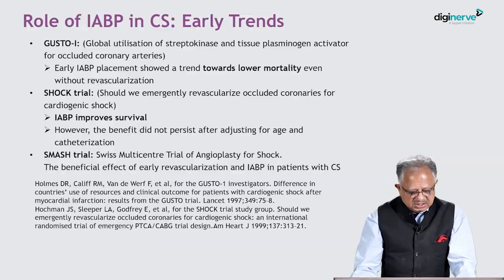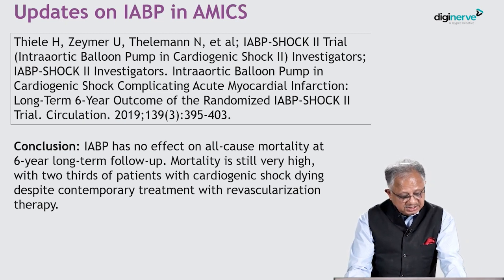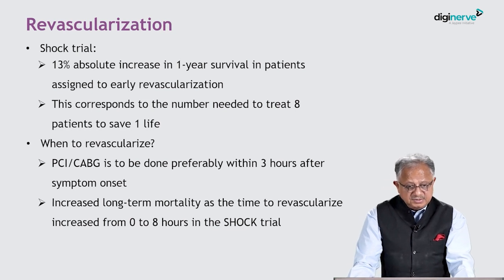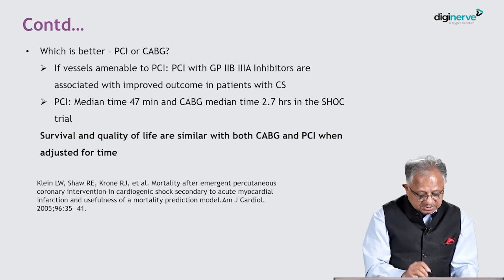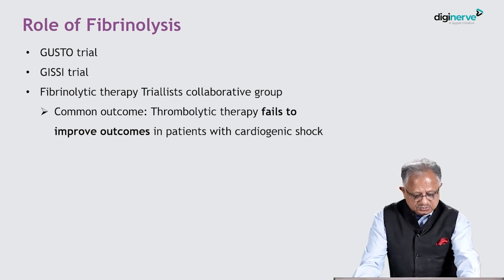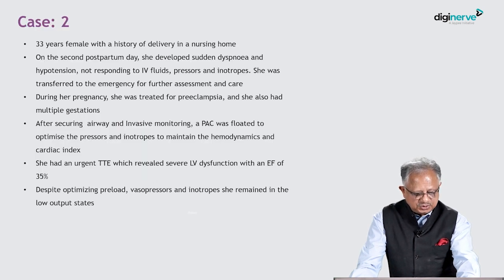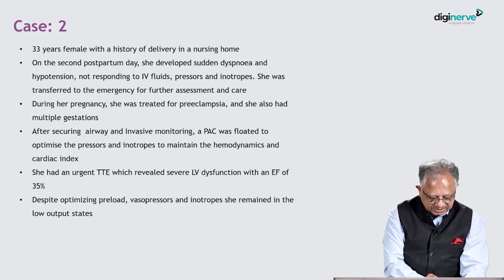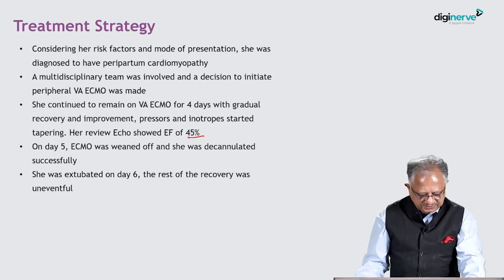Lecture on "Management of Cardiogenic Shock" by Dr. Yatin Mehta - Critical Care Simplified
Learning Objectives:
1. Role of IABP in CS: Early Trends
2. Updates on IABP in AMICS
3. IABP: Perioperative Period
4. Revascularization
5. Role of Fibrinolysis
6. Treatment Strategy

Faculty:
Dr. Yatin Mehta
MD, MNAMS, FRCA, FAMS, FIACTA, FICCM, FTEE
Chairman, Medanta Institute of Critical Care and Anesthesiology, Gurugram, Haryana
President, Sepsis Forum, The Simultation Society

Critical Care Simplified is an online lecture series combines theoretical knowledge, case studies, and interactive learning activities to enhance participants' skills and competencies in managing critically ill patients.